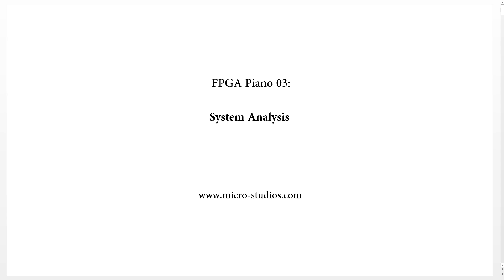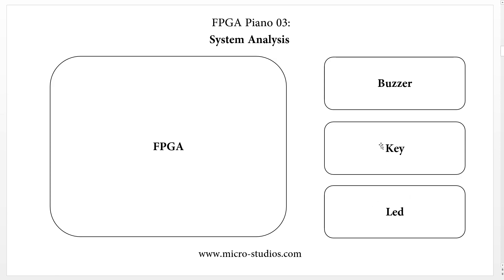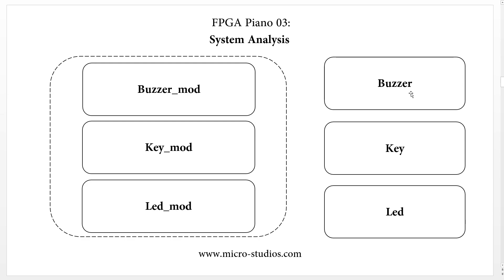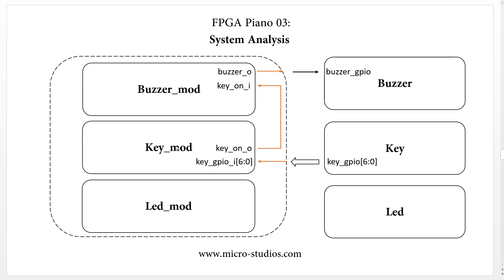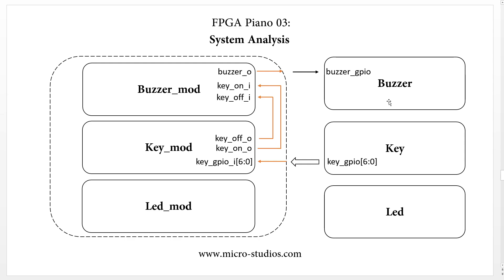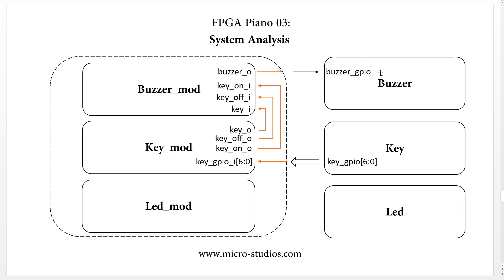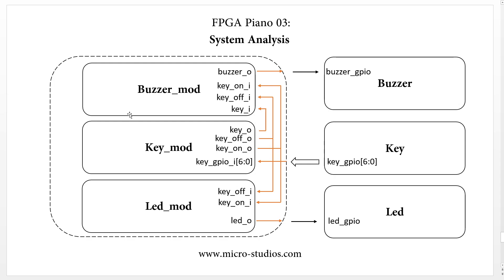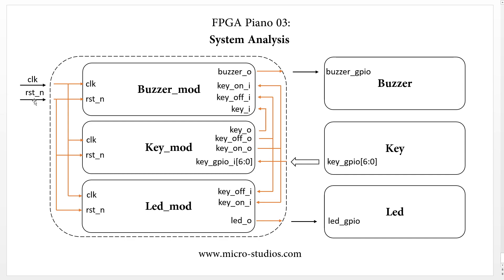FPGA Piano 03: System Analysis